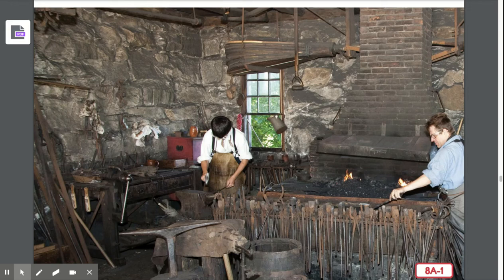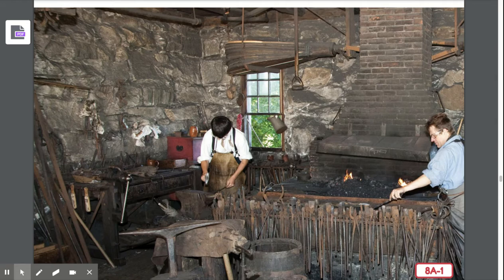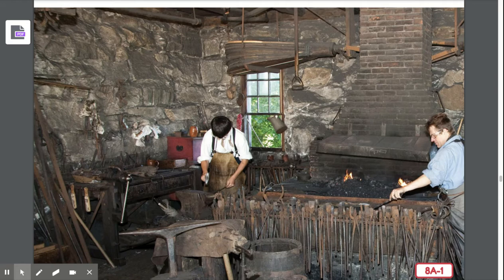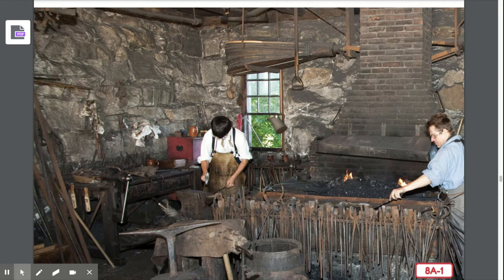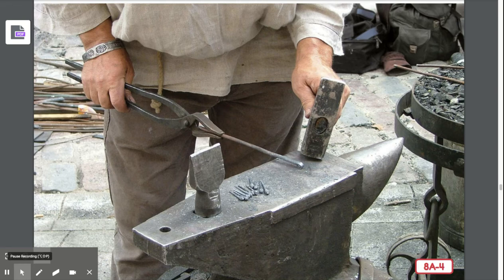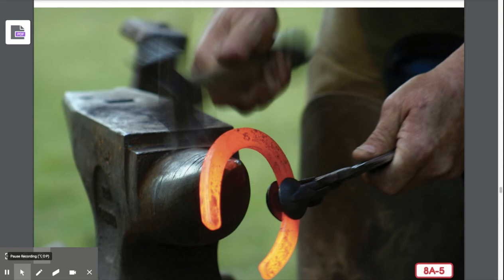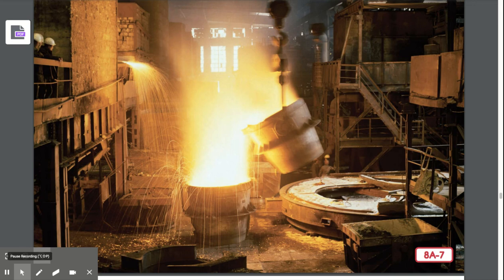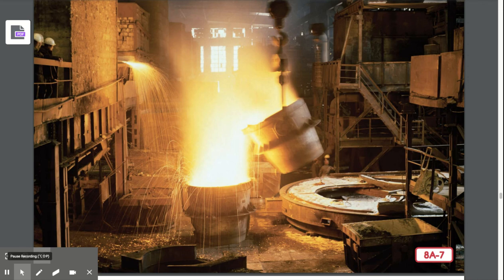10.8: The Blacksmith